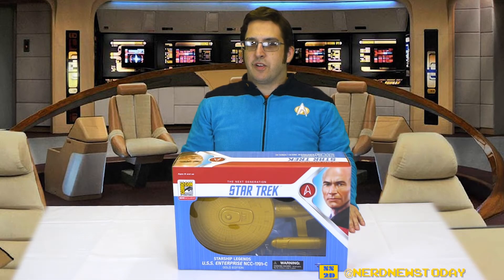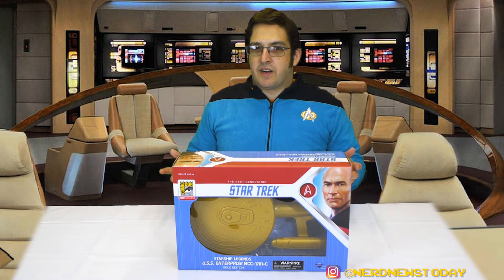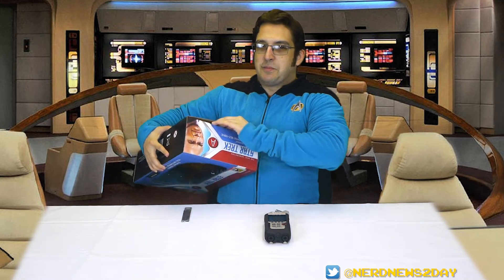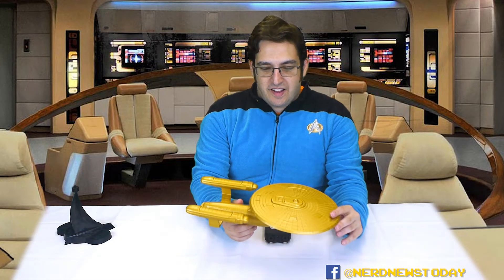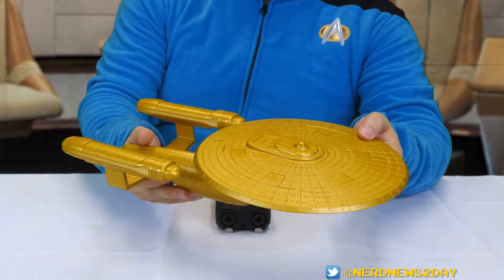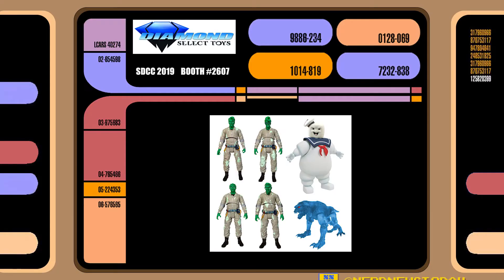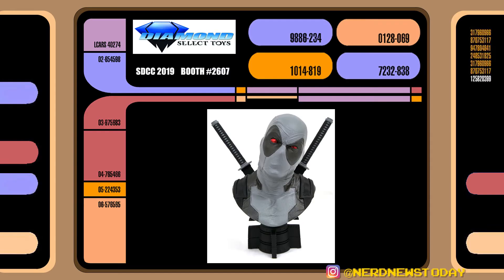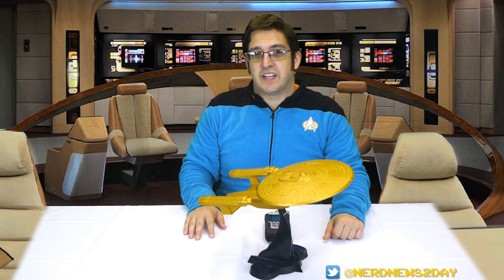SDCC 2019 Exclusive Enterprise-C Golden Edition - from Diamond Select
We got our hands on the SDCC 2019 exclusive Enterprise-C from Diamond Select before anyone else in advance of the big event, and here is our in-depth look at this infamous starship in its special golden edition!

Check out Diamond Select Toys at booth #2607 during SDCC 2019!